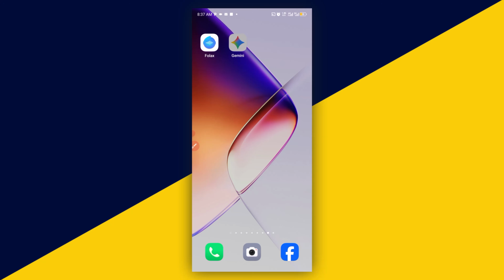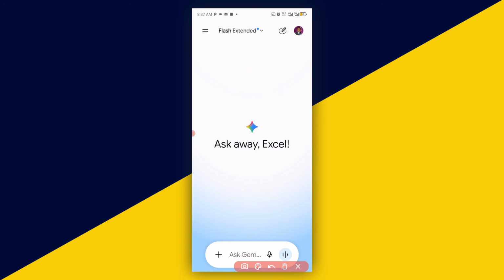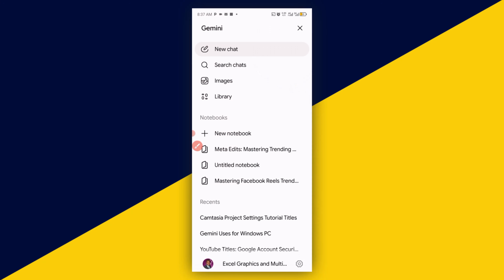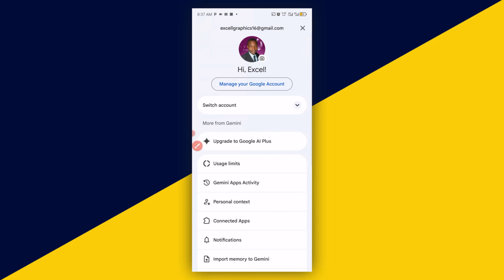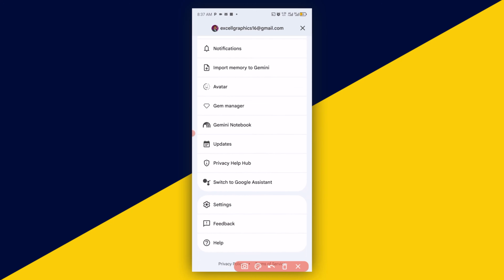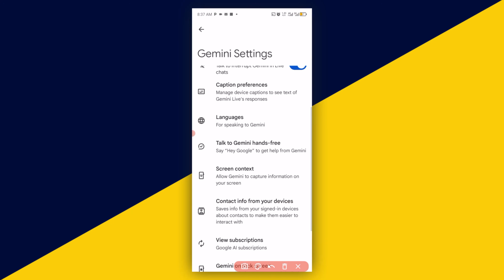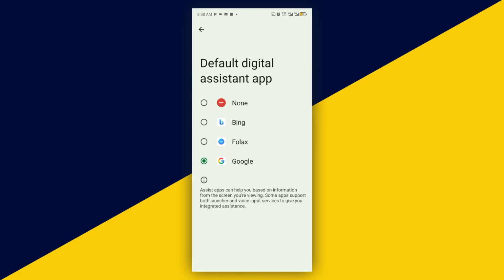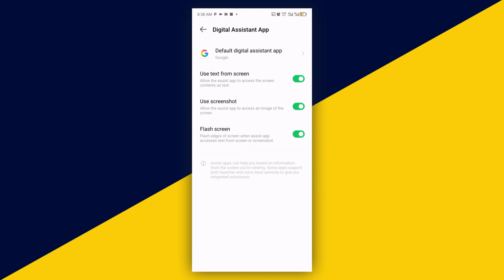How to Control What Gemini Sees on Your Screen (Android & iOS)